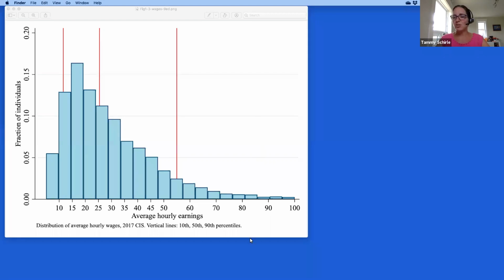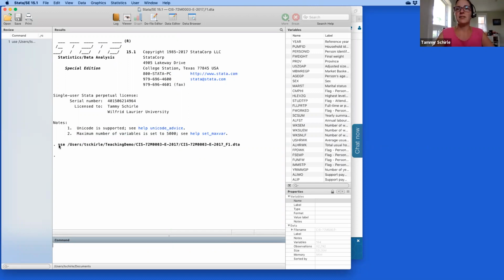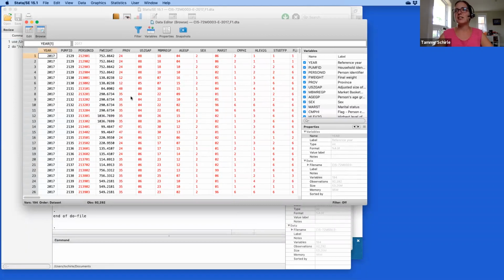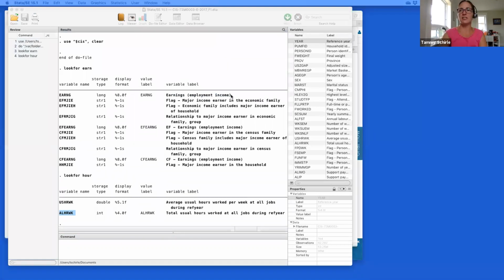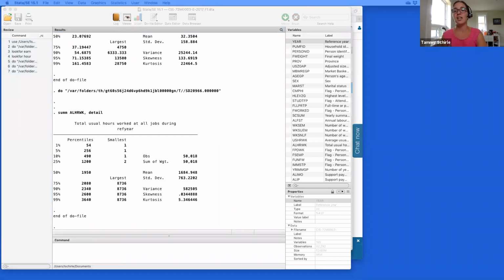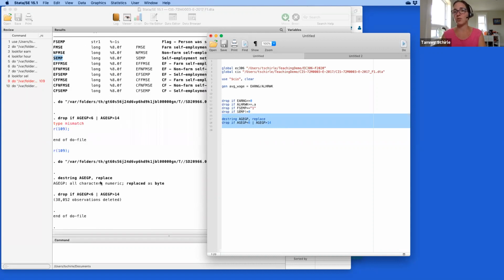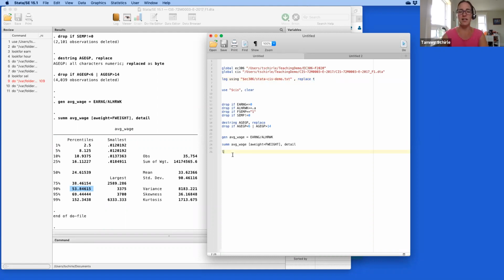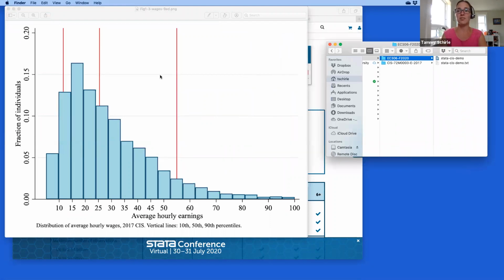Stata CIS demo part 1 of 2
Learn to open the Canadian Income Survey in Stata, create an average hourly wage variable with some summary statistics.
Created by Tammy Schirle, WLU, for students in EC306